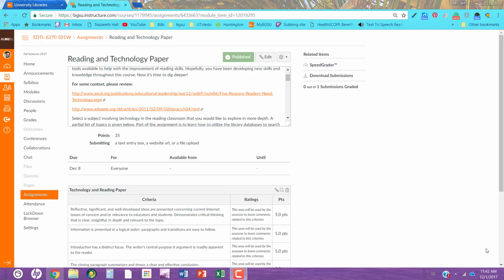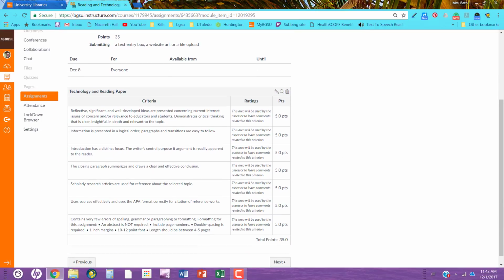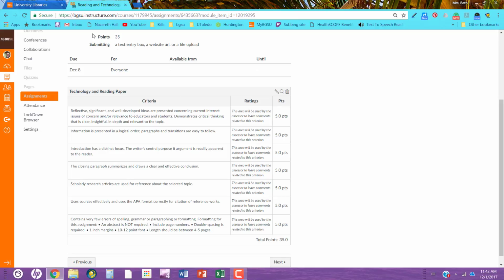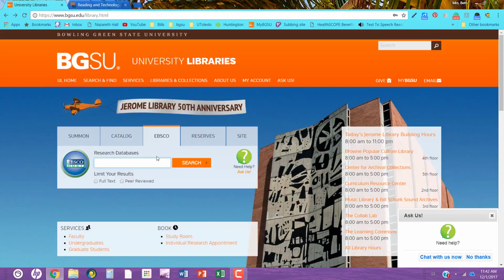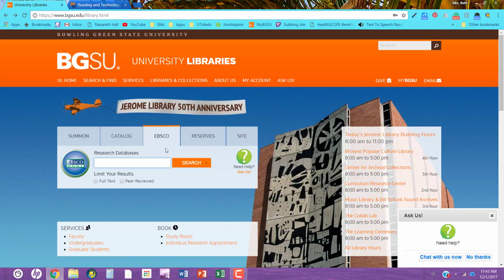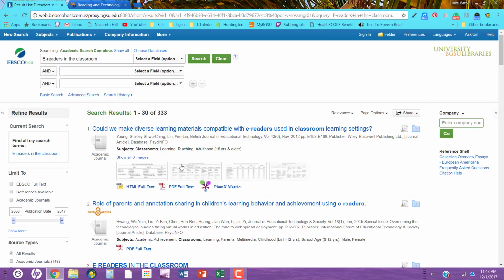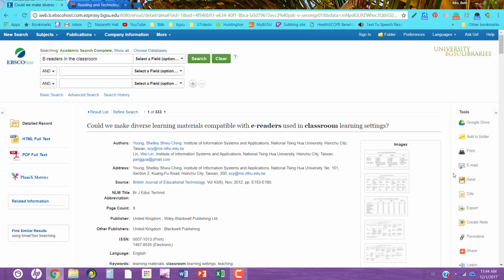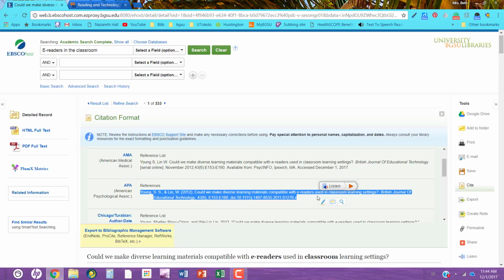Using Scholarly Sources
This is a quick tutorial for a Reading Education class final paper.